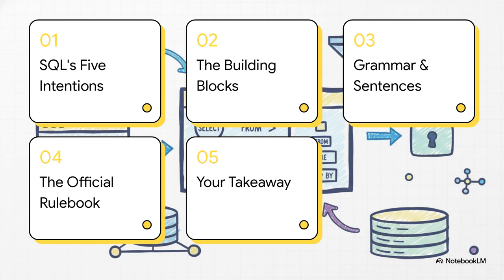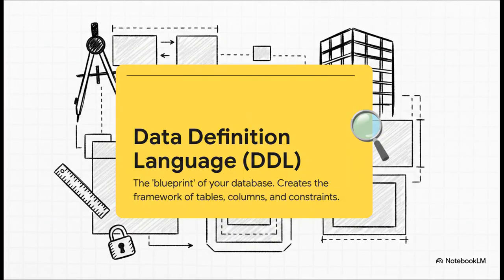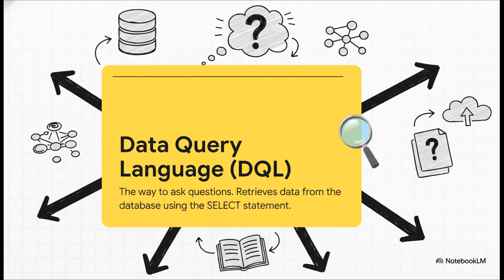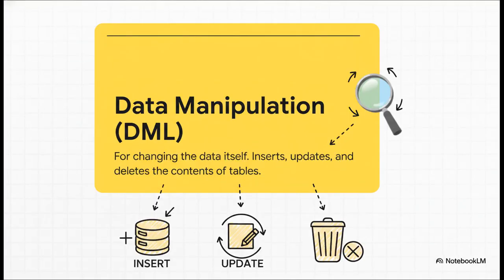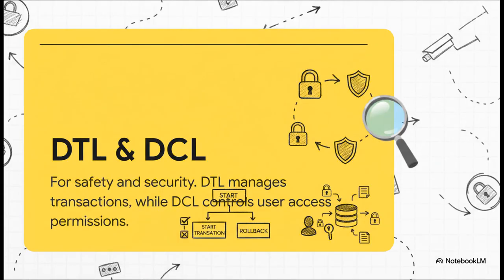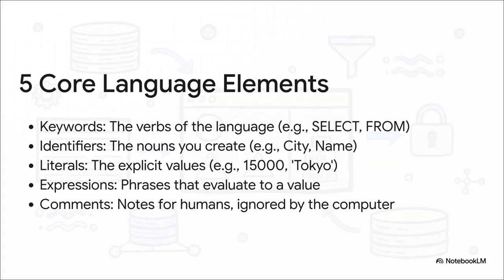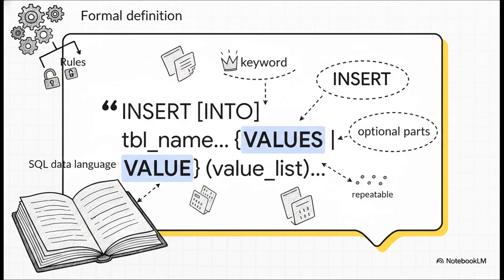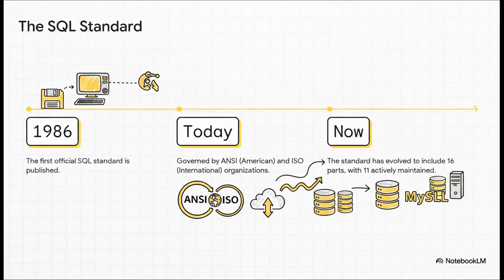Lesson 1.2 SQL The Language of Data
This video introduces the foundations of SQL, the standard language for relational databases. We break down the five SQL sublanguages—DDL, DQL, DML, DTL, and DCL—and explain how each one shapes database structure, data retrieval, data manipulation, transactions, and user permissions. You’ll also learn the core SQL language elements such as literals, keywords, identifiers, expressions, and comments, along with how SQL statements and clauses are structured. Finally, we explore SQL syntax rules and the ANSI/ISO SQL standard, including the major active parts implemented by systems like MySQL.